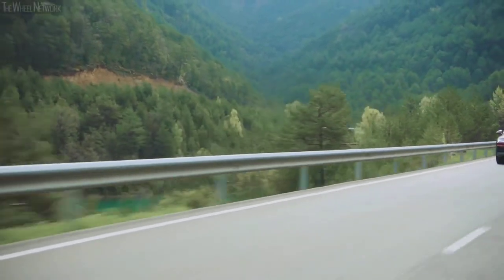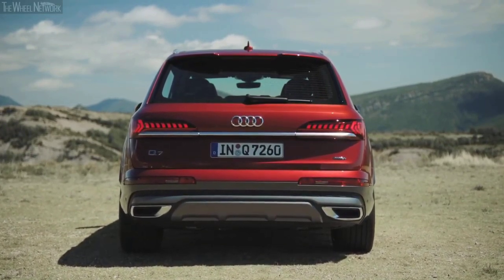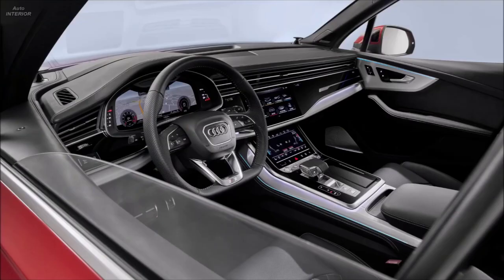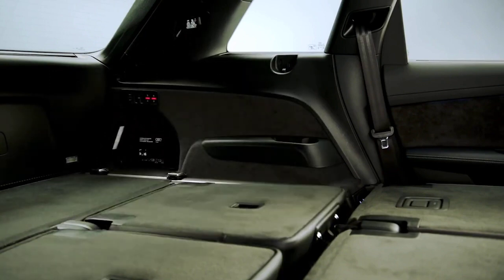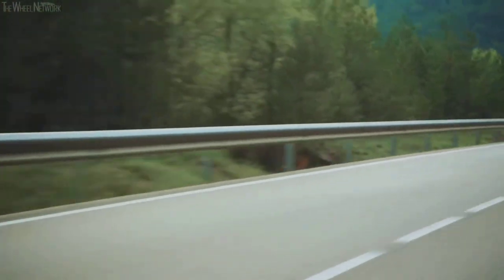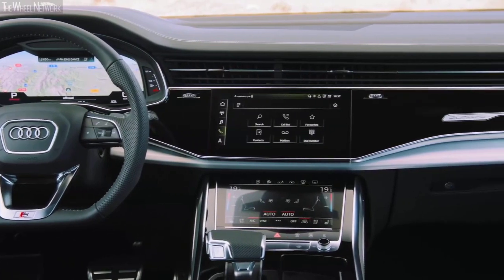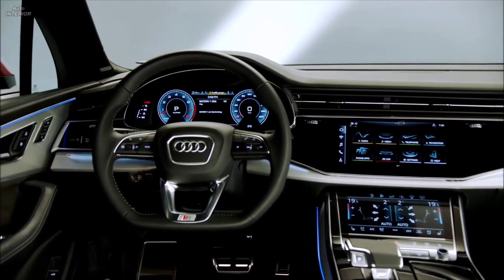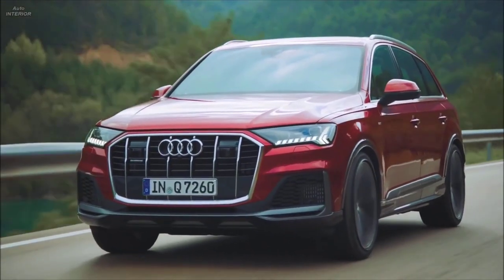ALL NEW AUDI Q7 2024